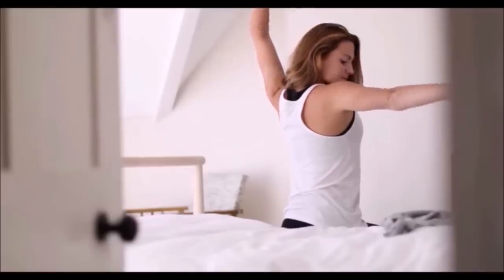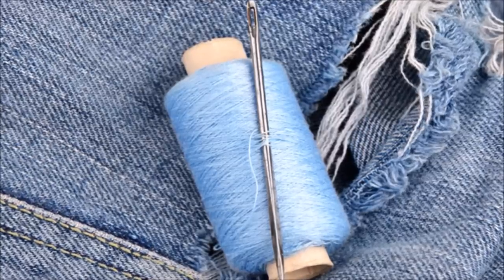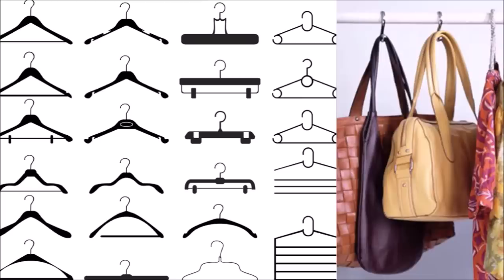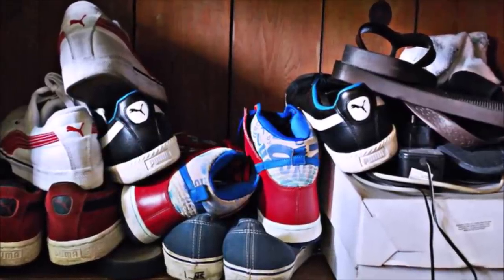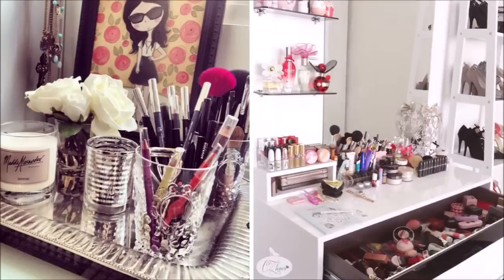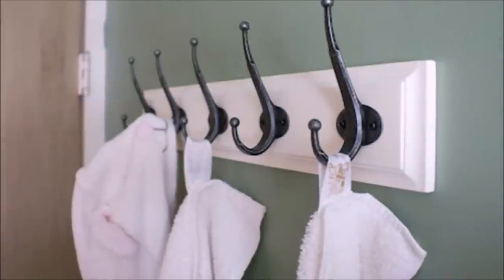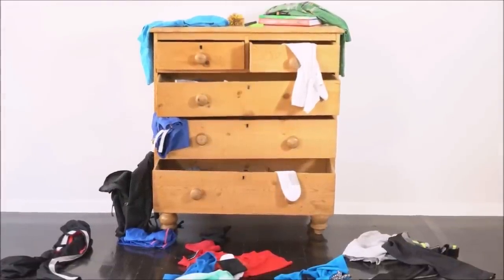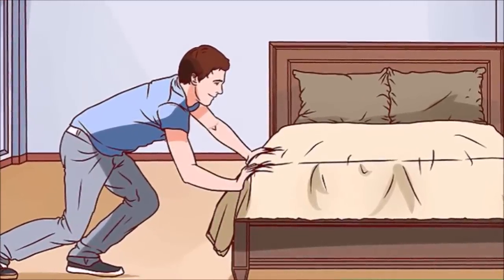10 Smart Ideas to Organize Your Bedroom